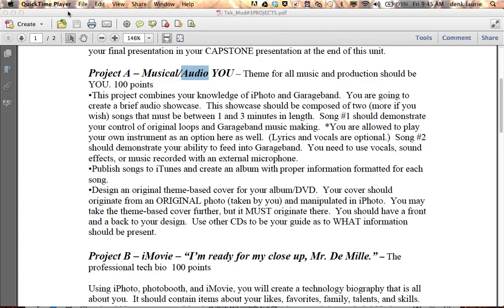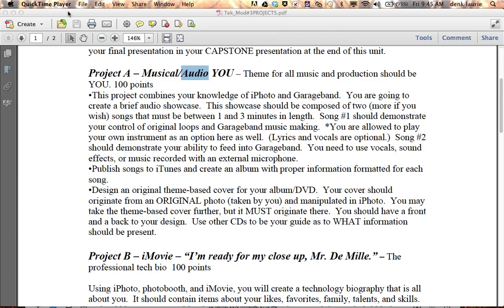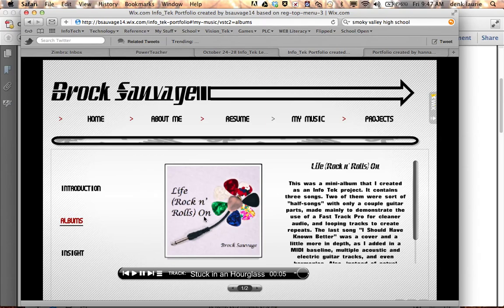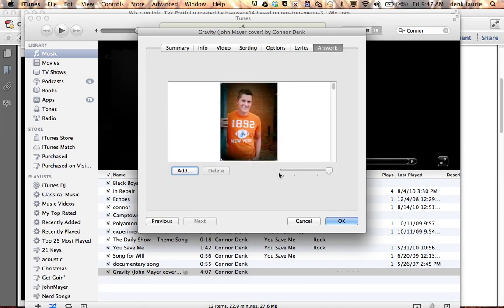Explaining your Musical/Audio Project for Garageband